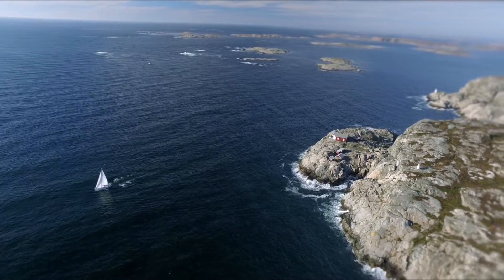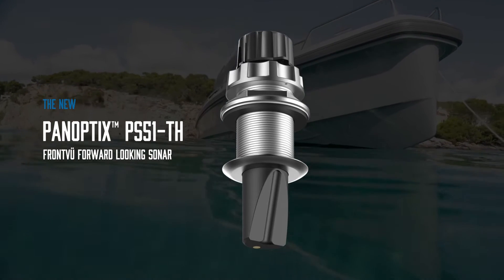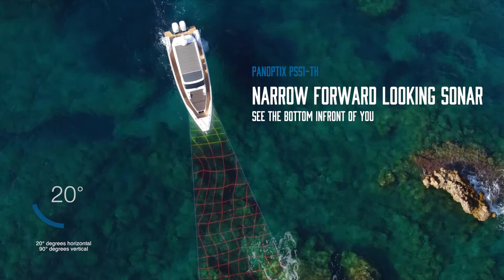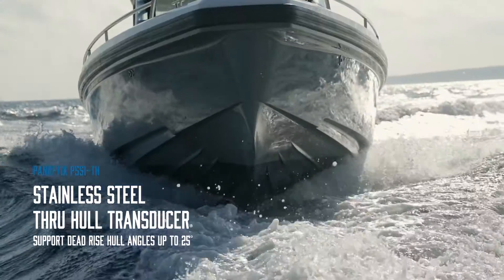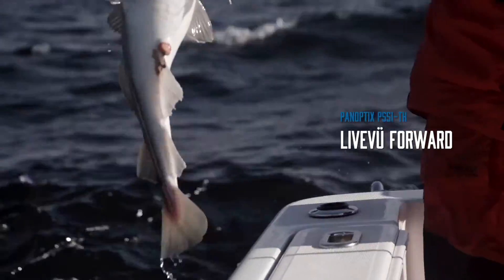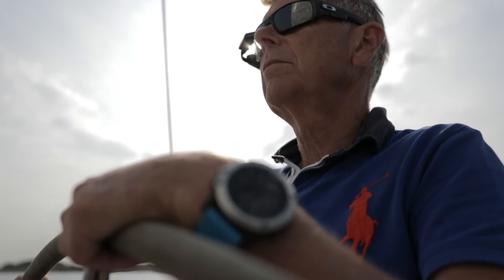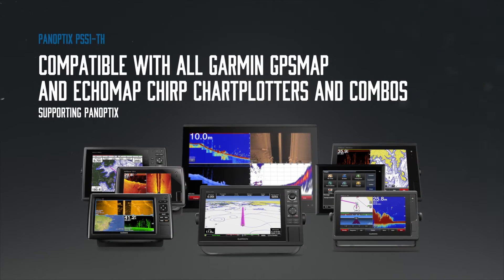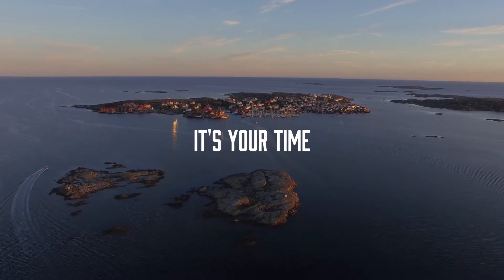Panoptix PS51-TH Features & Benefits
Panoptix FrontVü sonar displays bottom up to 90m (300 ft) ahead of the boat (at 8 to 10 times the current depth) and delivers nearly instant feedback to give you more time to react. You can be more confident when navigating unfamiliar water because Panoptix FrontVü has a narrow beam, forward-looking sonar (20 degrees). This allows you to focus on the bottom in front of your boat and not be confused with what is off to each side. It also includes an AHRS sensor for motion stabilisation that allows you to see what is in front of your boat even in rough water conditions. And all the FrontVü forward-looking sonar image data can be easily shared with other chartplotters across the Garmin Marine Network.